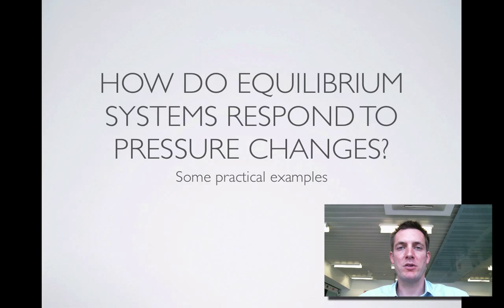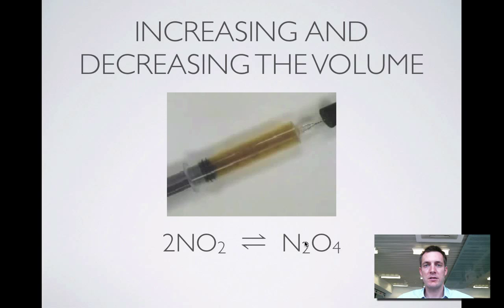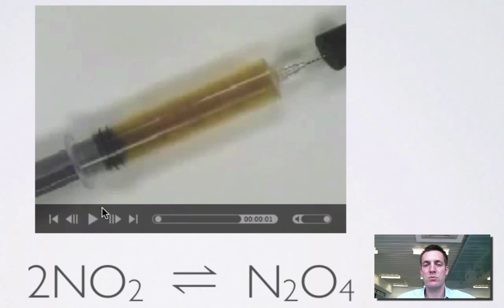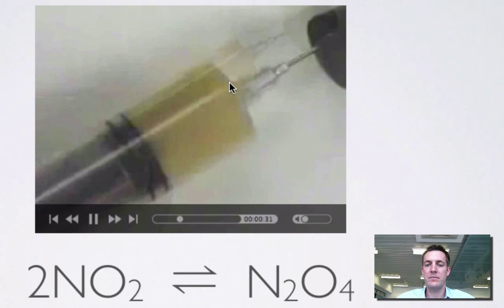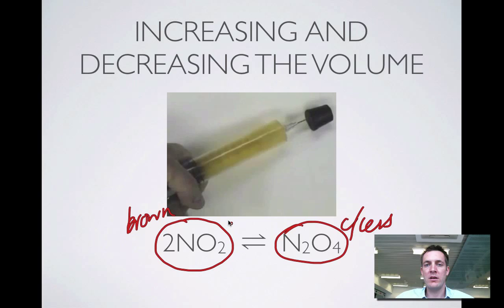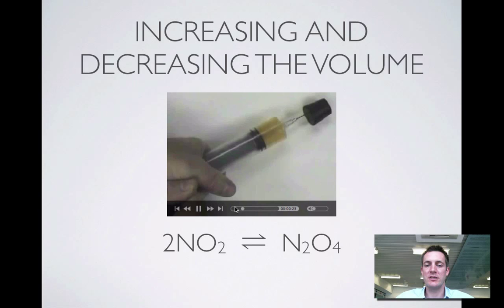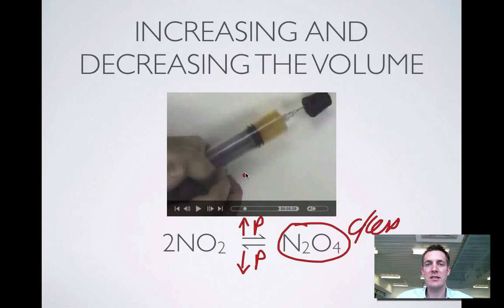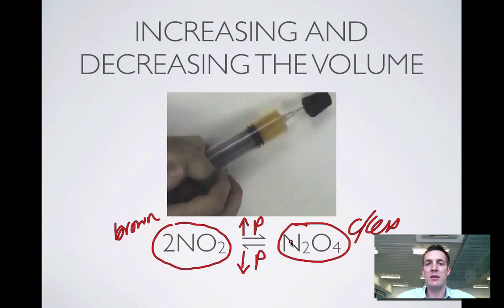5.1 Pressure Practical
Fourth of 13 films explaining the effect of certain changes in conditions upon chemical systems at equilibrium